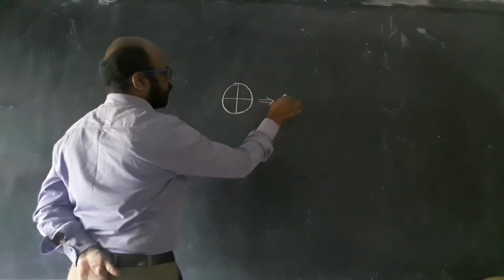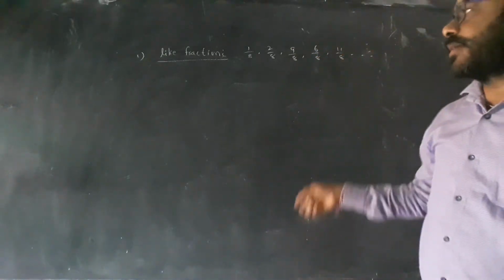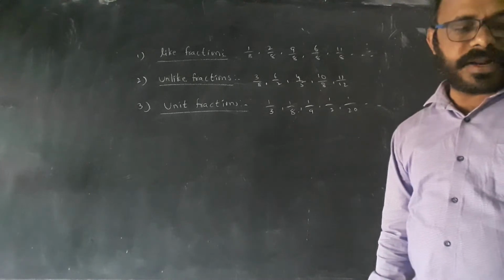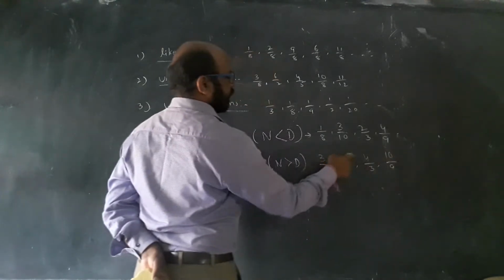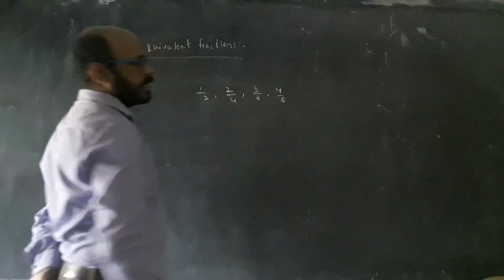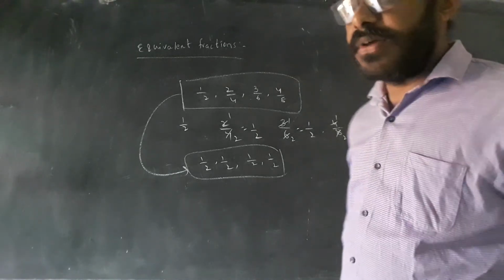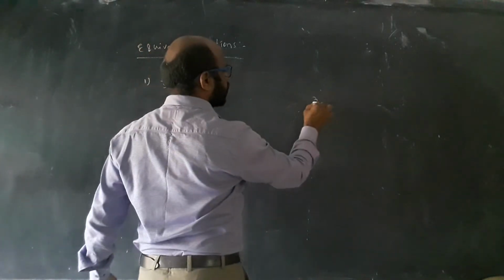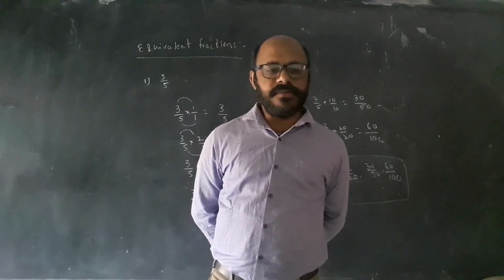Class 5 maths by KK